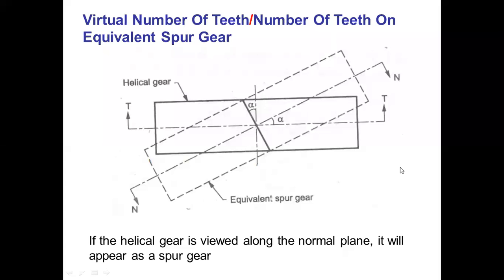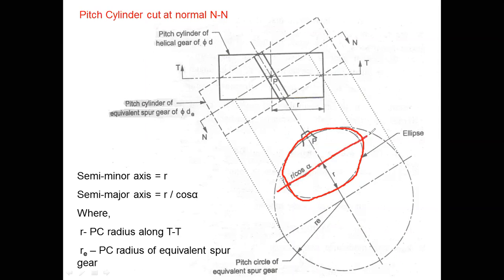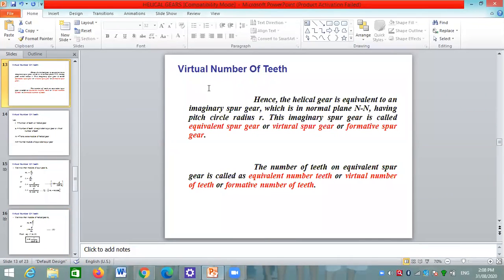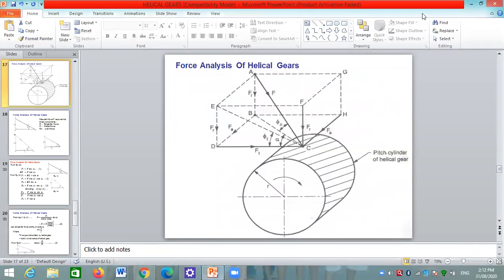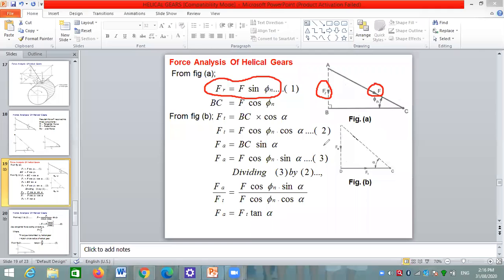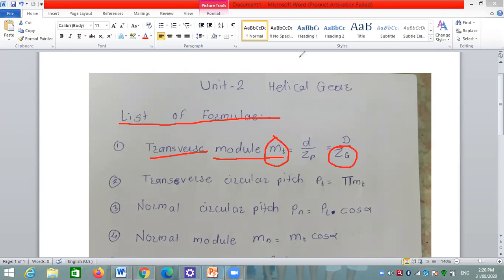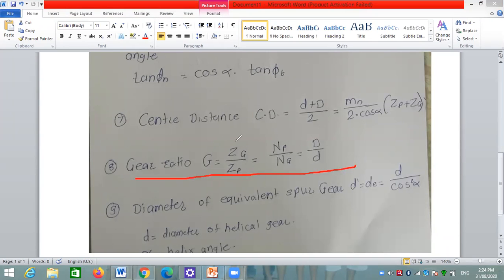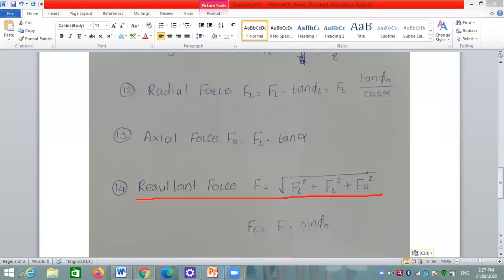Helical Gear 2